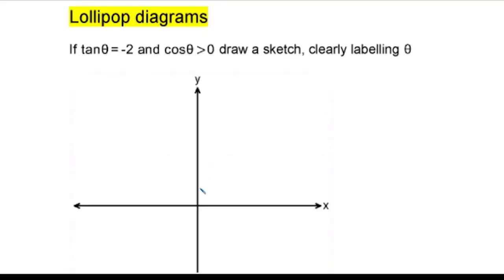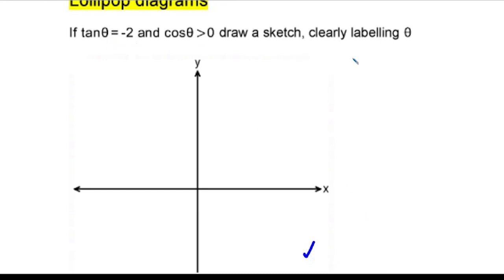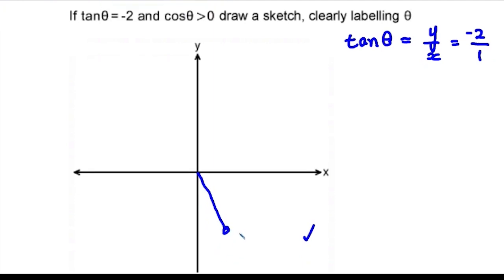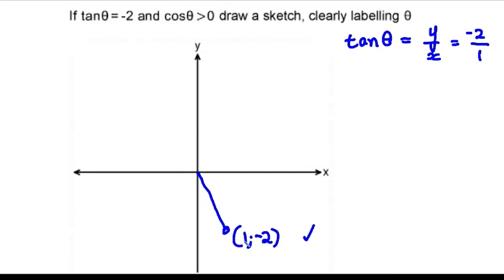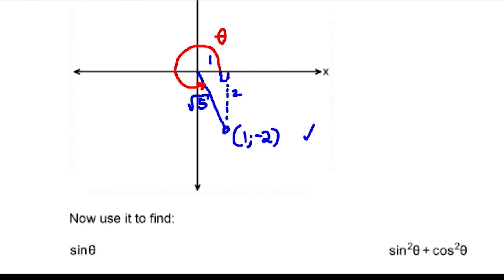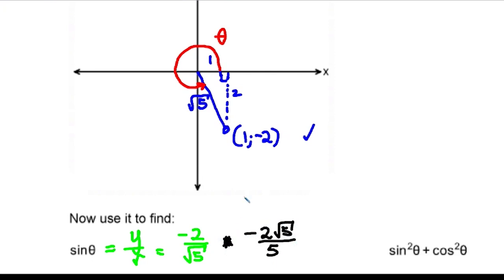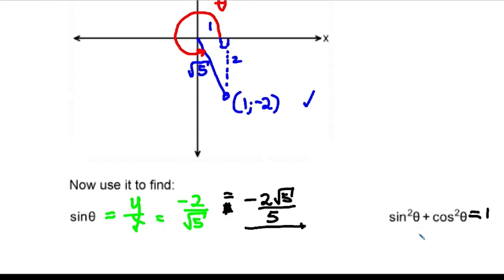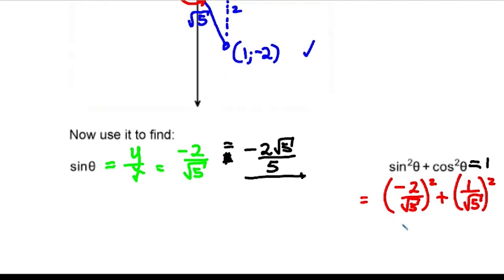A byte sized SIMI video on lollipop questions